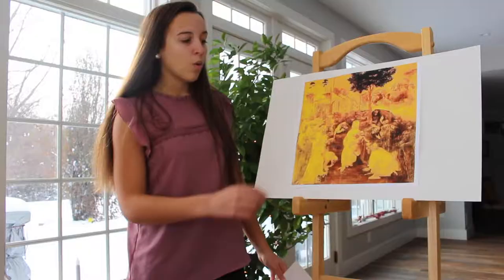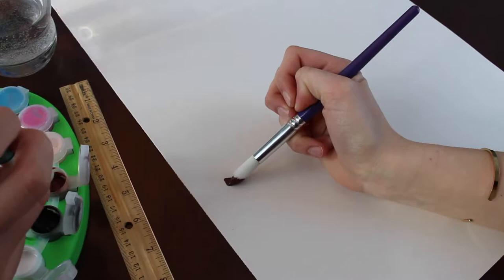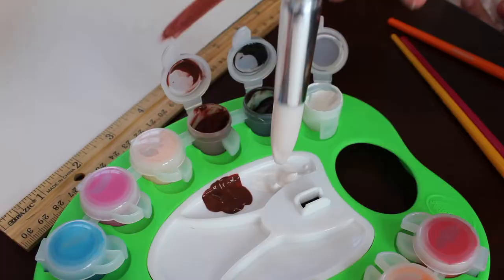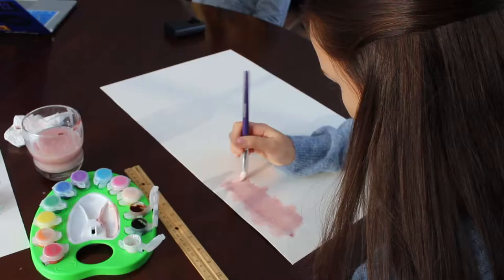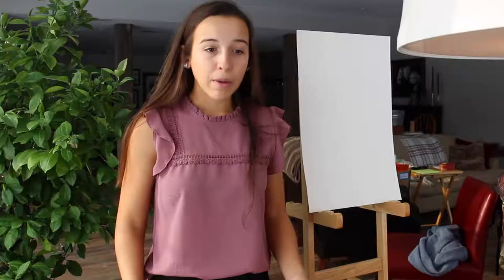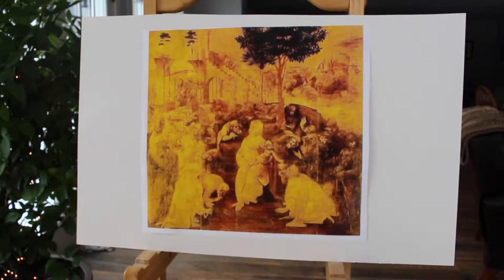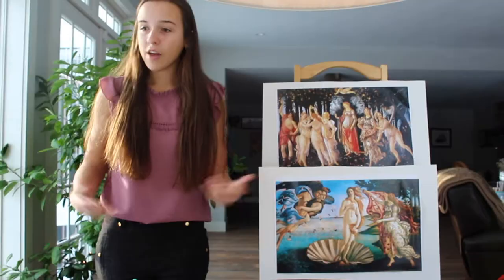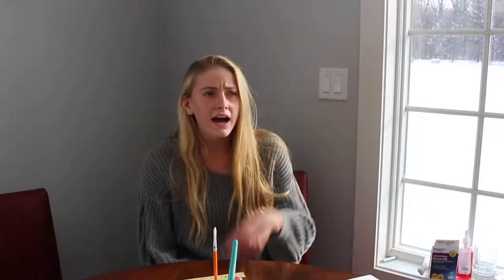Renaissance Painting Art Class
Renaissance Art Class for Final Group Presentation. Amy Roach, Mallory Brake, and Katie Gjelhaug